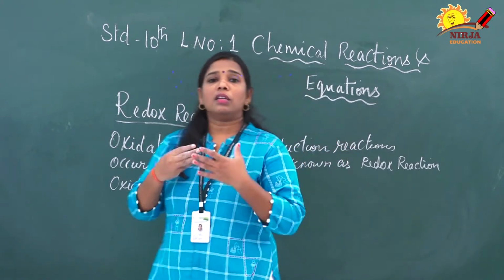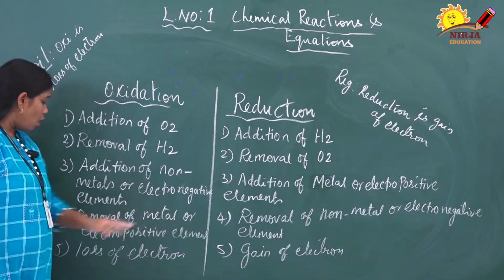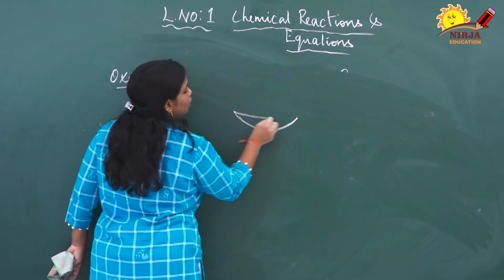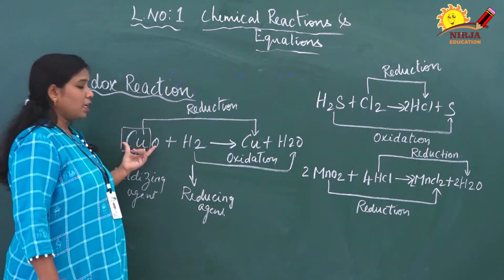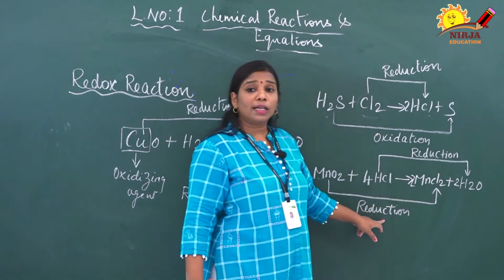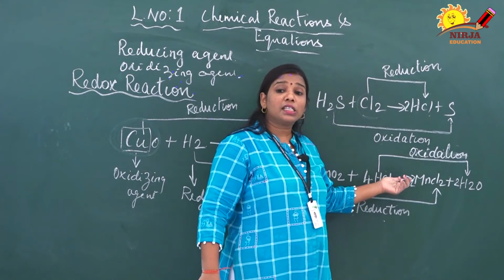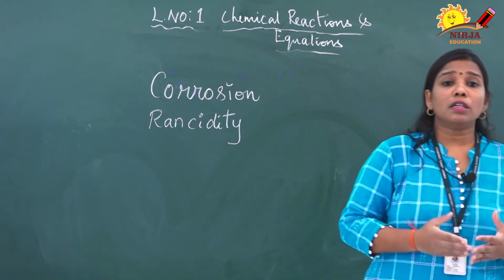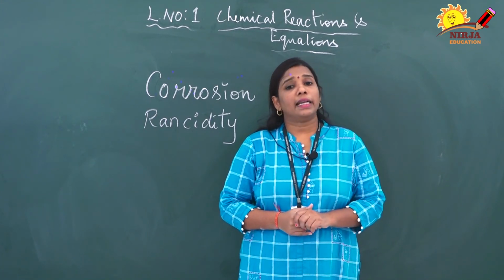NCERT class 10 science ||chapter 1||chemical reaction and equation || part 6 - class 10 science cbse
Science Class 10 (ncert - cbse )
chapter 1 : chemical reaction and equation
part 6

NCERT class 10 science ||chapter 1||chemical reaction and equation || part 1 - in this video we will study ncert class 10 science chapter 1 chemical reaction and equation...

chemical reactions and equations class 10 science cbse ncert kvs.

chemical reactions and equations class 10 cbse chemistry chapter 1.

chemical reactions and equations class 10 chemistry chapter 1 explanation in hindi, questions.